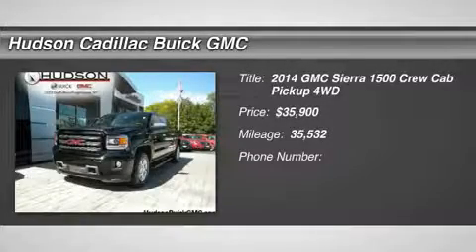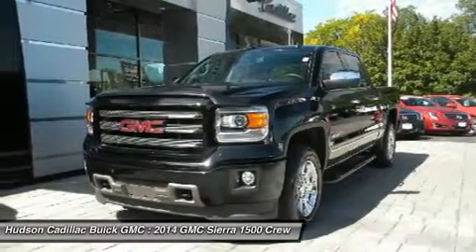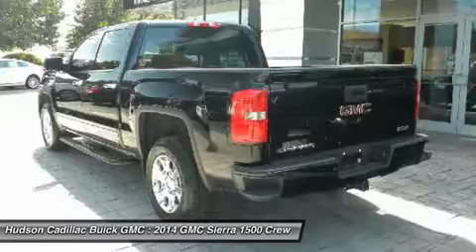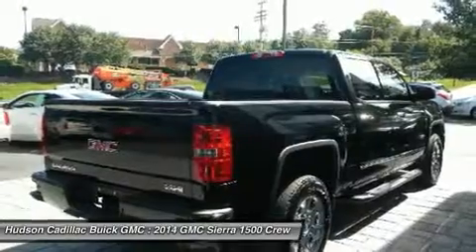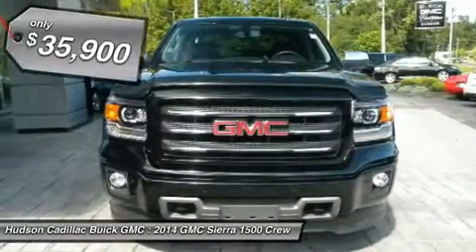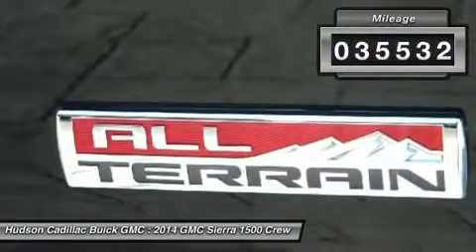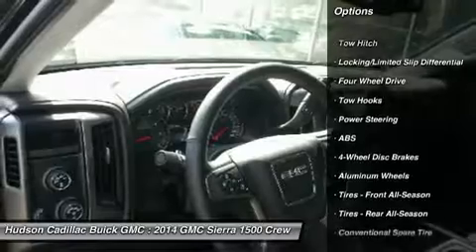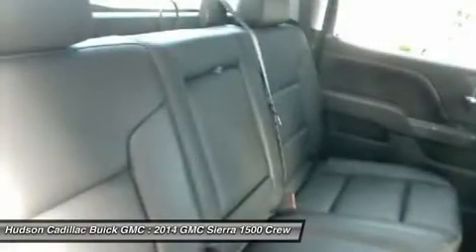2014 GMC Sierra 1500 25777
2014 GMC SIERRA 1500 Poughkeepsie, NY
Stock# 25777

2023 South Rd.

Snag a score on this certified 2014 GMC Sierra 1500 SLT before someone else snatches it. Comfortable but easy-moving, its tried-and-true Automatic transmission and its dependable Gas/Ethanol V8 5.3L/325 engine have lots of charm for an inexpensive price. It's outfitted with the following options: Windows, power with driver express up and down and express down on all other windows, Wheels, 18  x 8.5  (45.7 cm x 21.6 cm) polished aluminum, Wheelhouse liners, rear, Visors, driver and front passenger illuminated vanity mirrors, Universal Home Remote, Transmission, 6-speed automatic, electronically controlled with overdrive and tow/haul mode. Includes Cruise Grade Braking and Powertrain Grade Braking, Transfer case, 4WD, active electronic Autotrac with rotary dial control (Included with 4WD models only.), Tires, P265/65R18 all-season, blackwall (Needs to be upgraded to All-Terrain tires when (Z71) Off-Road Suspension Package is ordered.), Tire, spare P265/70R17 all-season, blackwall, and Tire pressure monitoring system (does not apply to spare tire). You've done your research, so stop by Hudson Cadillac Buick GMC at 2023 South Rd., Poughkeepsie, NY 12601 today to get a deal that no one can beat!